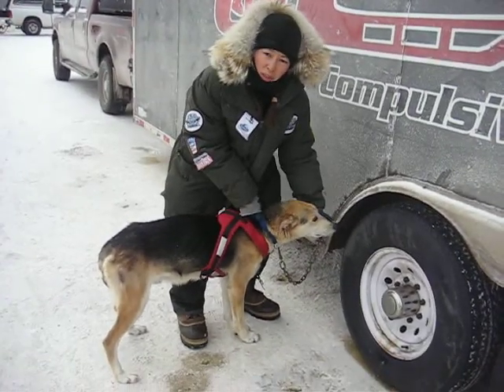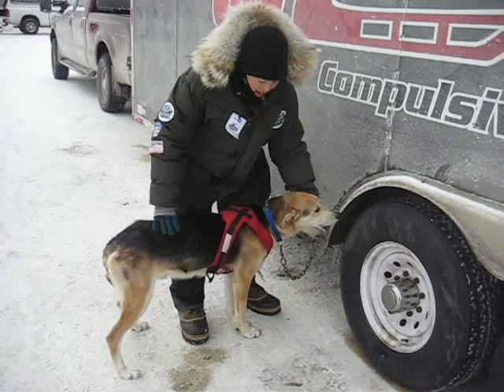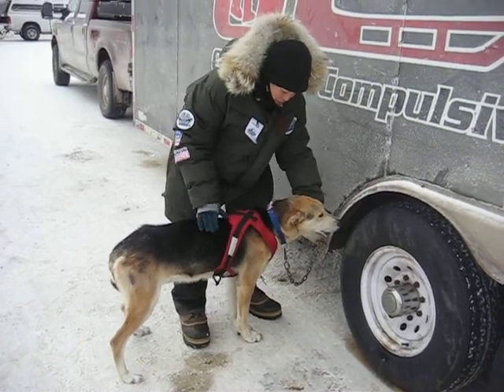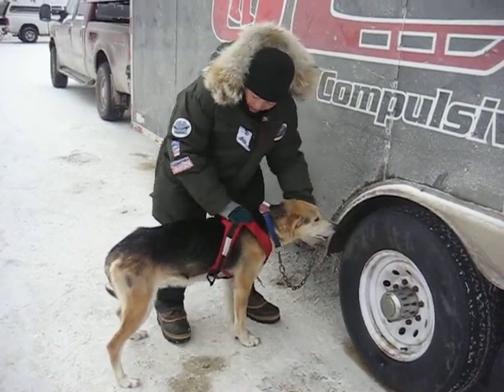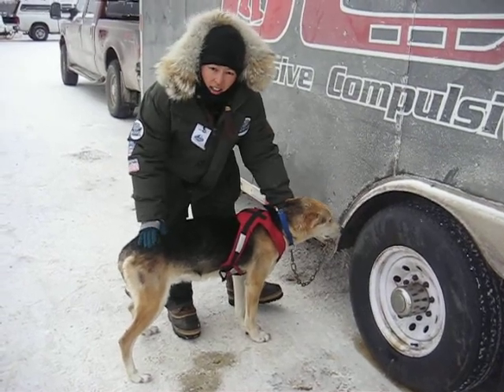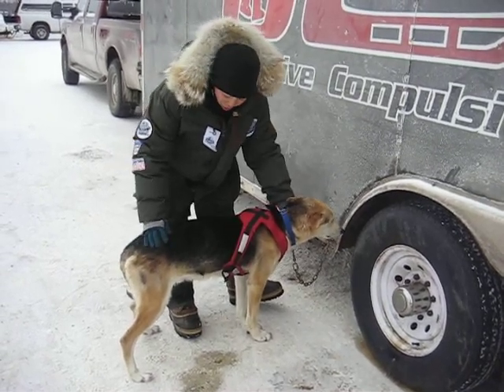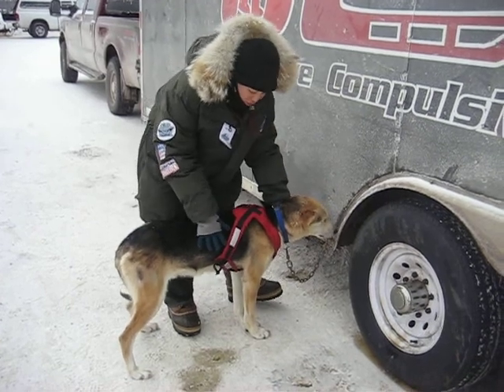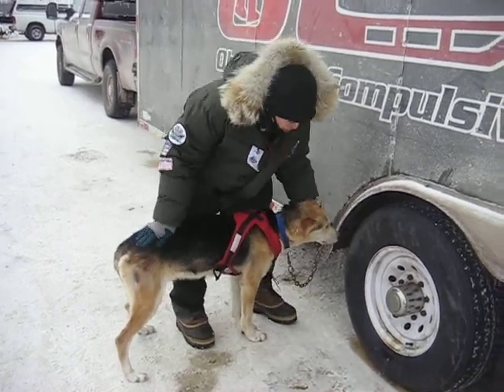Dr. Justine Lee, veterinarian, on how to examine a sled dog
In this video, Dr. Justine Lee demonstrates how to perform an abbreviated physical exam on a sled dog, focusing on the most important aspects: HAWL (hydration/heart, attitude/appetite, weight, lungs).

PS. One doesn't actually look for harness rubs on the hind end. :) Also, I will often add in more of a thorough assessment for shoulder, back or neck pain, depending on the clinical signs.